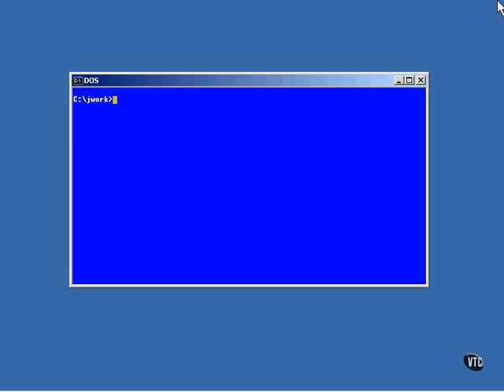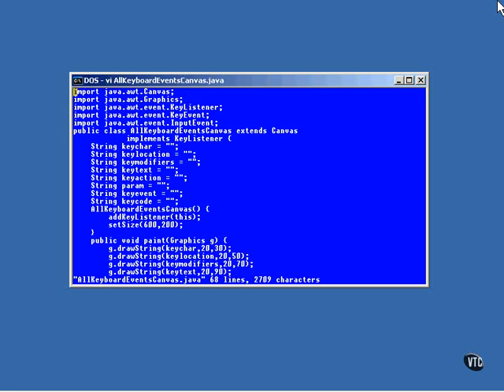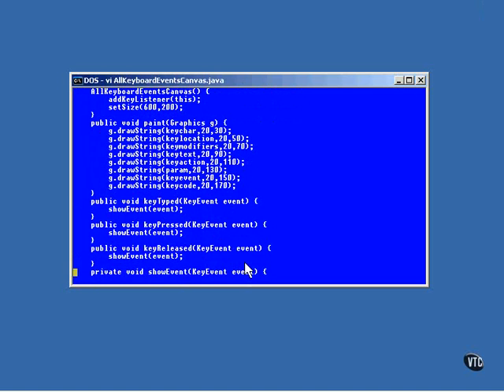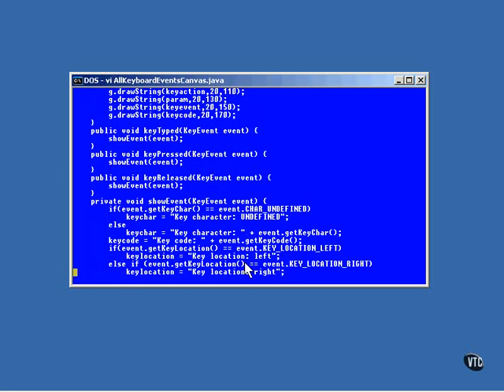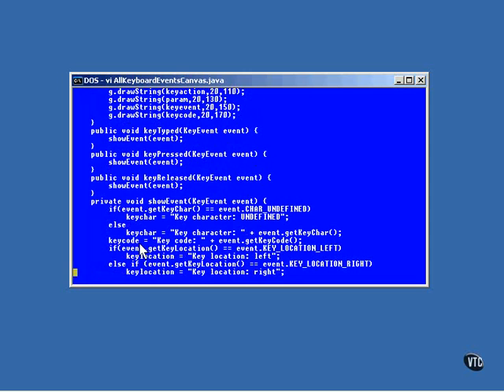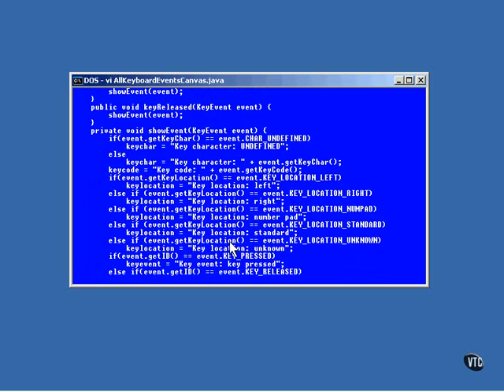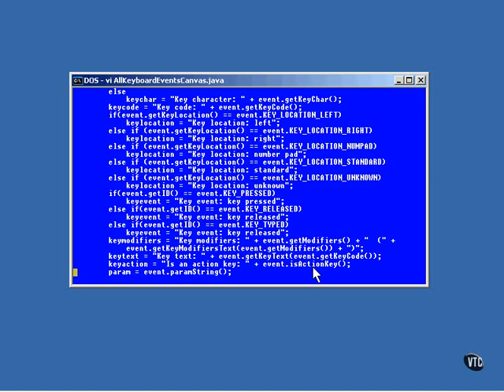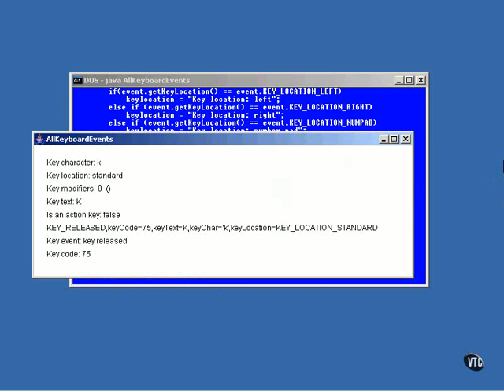Lesson4 Reading Keyboard Events